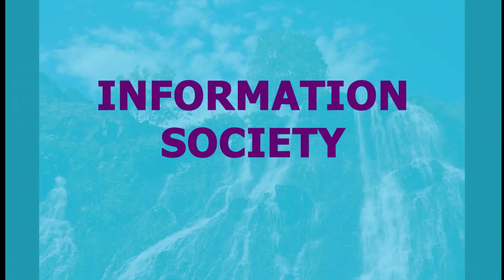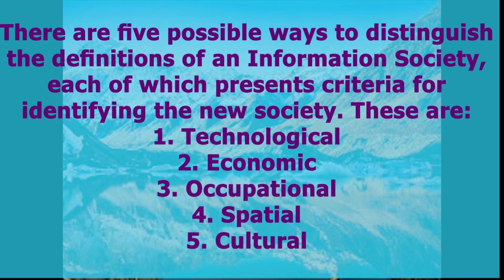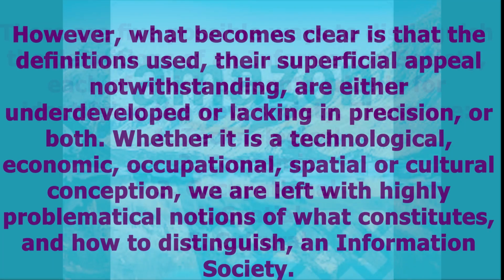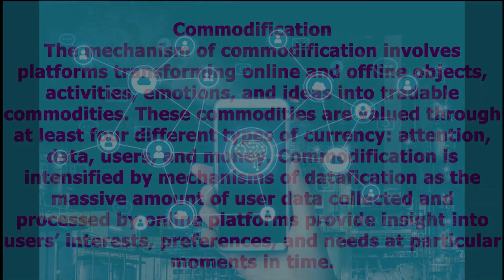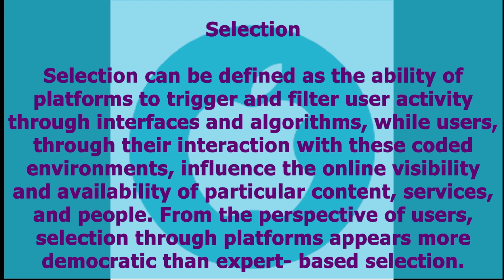COMMUNICATION AND SOCIETY (MCM 303) WEEK 2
Networks
Platform Mechanism
Document and Evidence